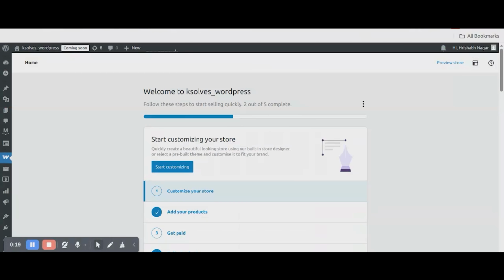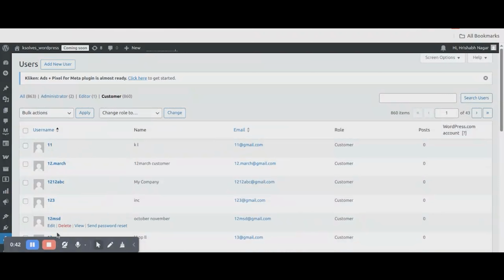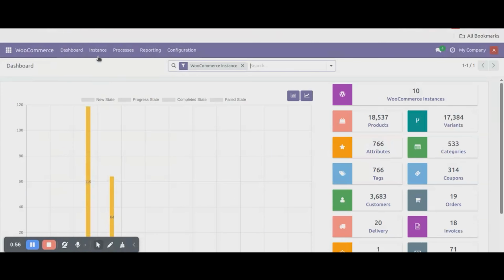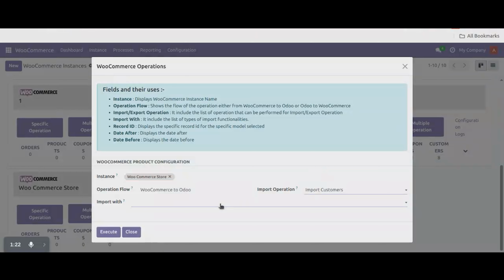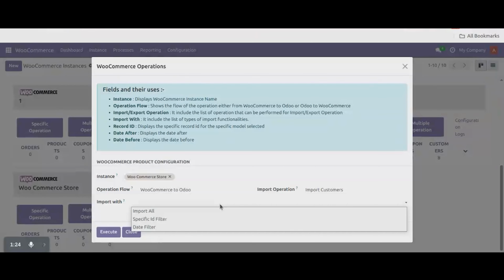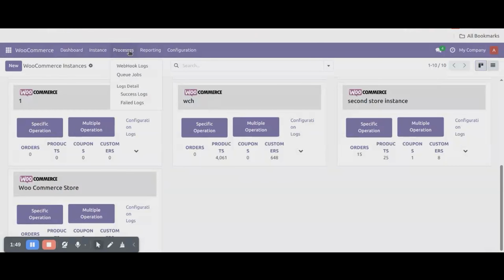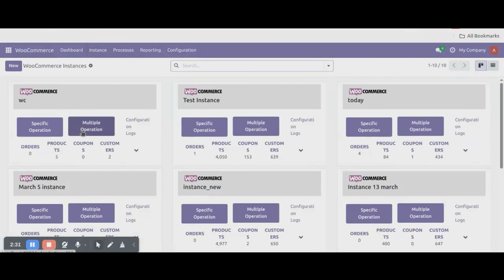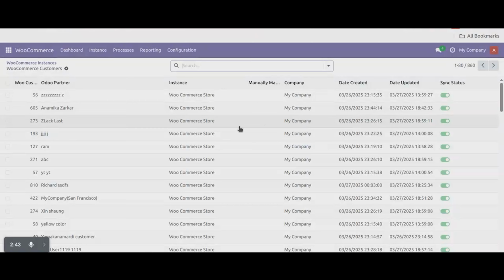How to Import WooCommerce Customers into Odoo | Easy Step-by-Step Guide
Looking to import customer data from WooCommerce into Odoo without the manual hassle? This video walks you through the exact process using the Ksolves WooCommerce Connector.

What You’ll Learn:
- How to view and count your WooCommerce customers
- How to initiate and execute a customer import into Odoo
- Different import methods: All Customers, By ID, and Date Filter
- How to track the import process using Queue Jobs
- Where to find and verify imported customer records in Odoo

Whether you're migrating systems, syncing platforms, or just want a clean way to manage customer data, this walkthrough gets it done—accurately and efficiently.